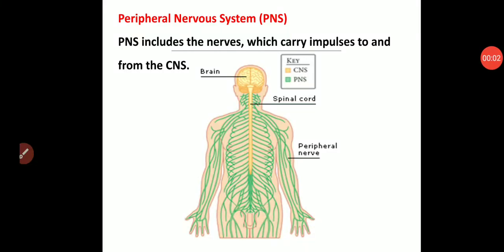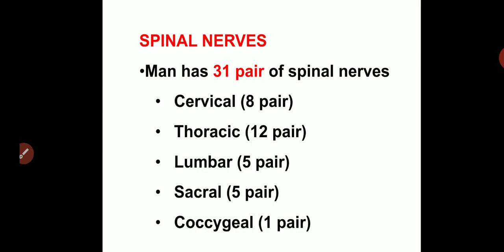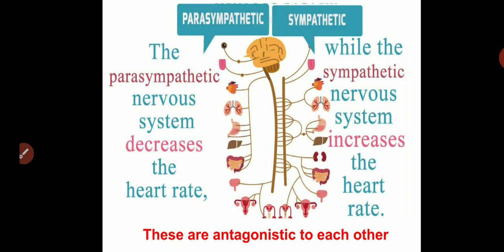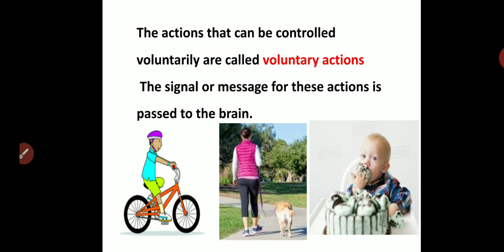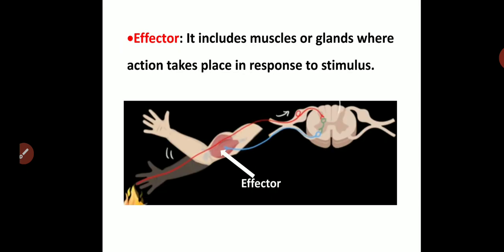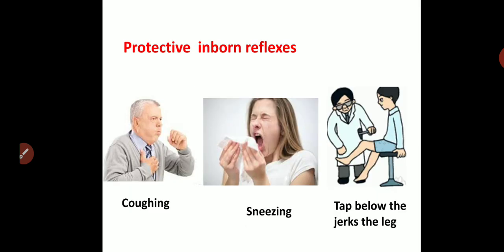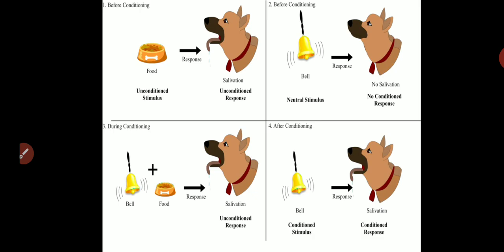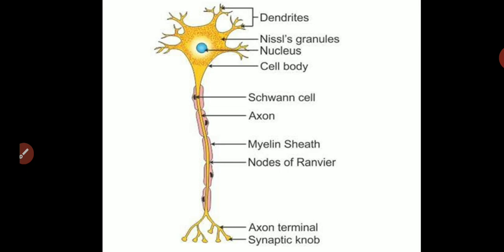NERVOUS SYSTEM. part 6